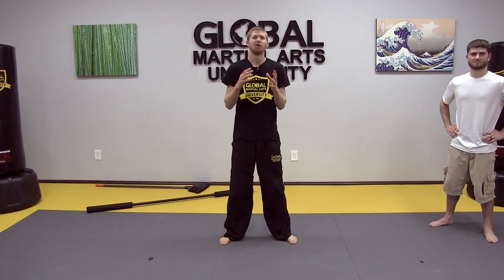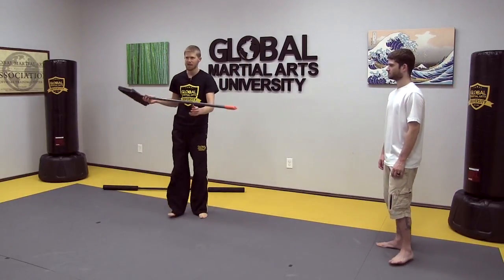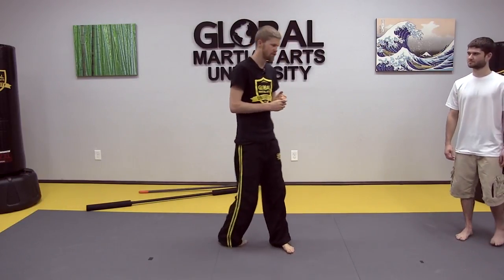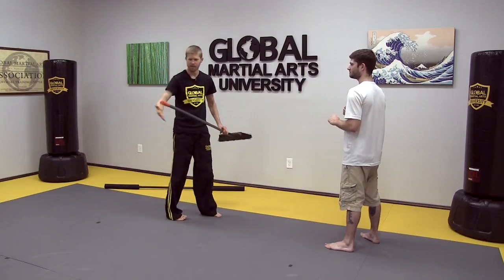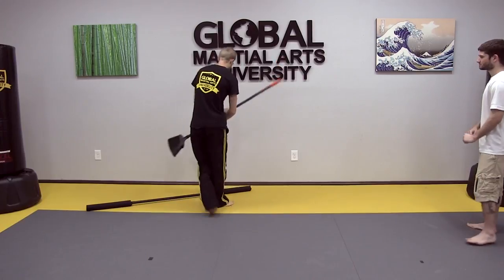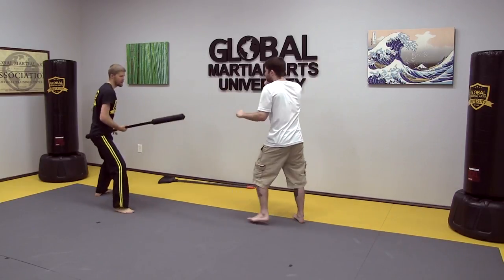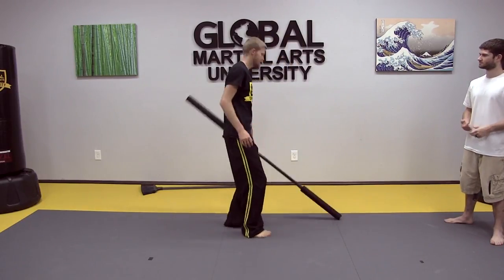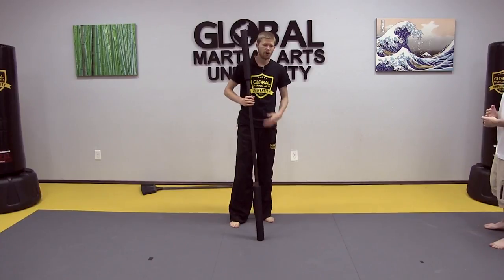Real Bo Staff Self Defense - Empty Handed Aggressor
Like "Krav Maga with a Bo Staff", this new series of bo techniques addresses real-world situations while using a staff (or any long, blunt object) from your environment to protect yourself.

In this lesson, you learn how to use a bo staff like object to defend against an approaching empty handed aggressor.

Become a student of Ultimate Bo and get the entire course